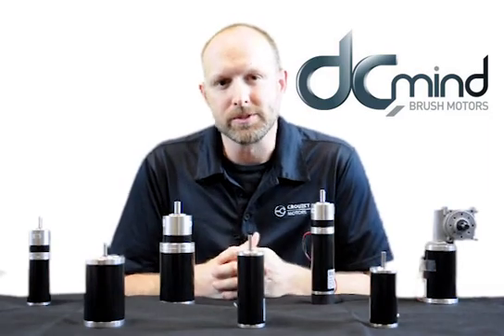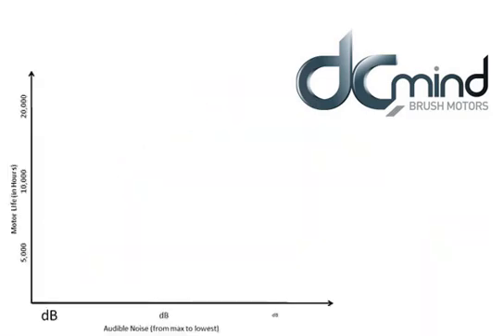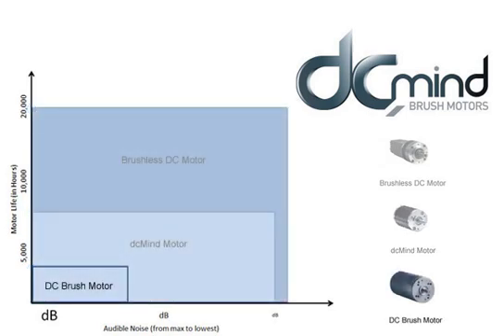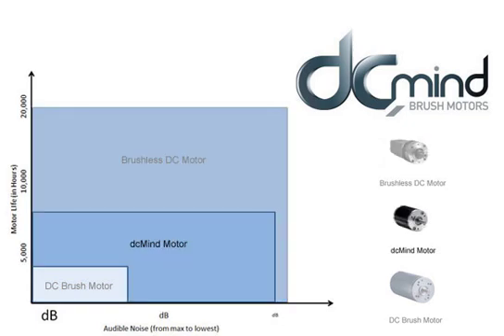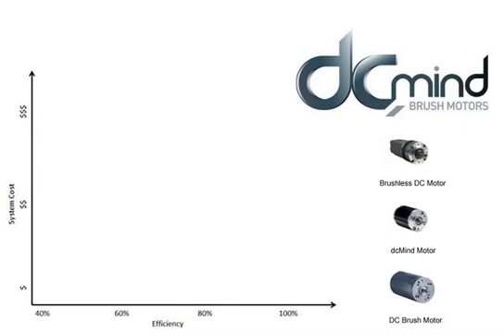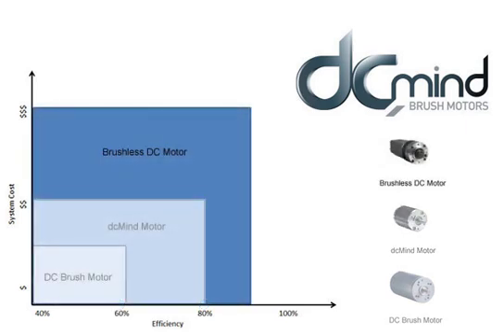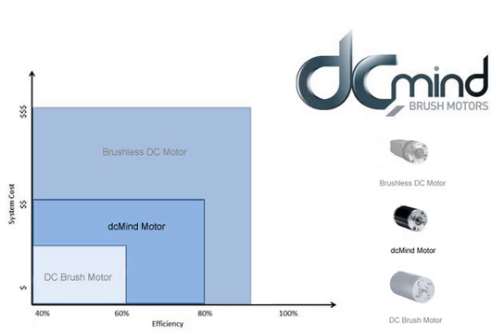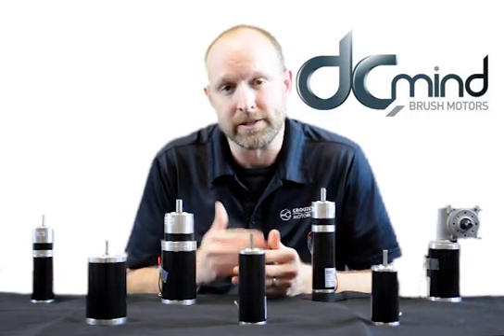DCmind Brush Motor VS Conventional Brush DC and Brushless DC Motors SD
In this 3-minute video, Crouzet Motors’ regional sales manager, Todd Ervin, helps explain and graphs the important lifetime, efficiency, noise and overall motor system cost to help make the brush motor vs brushless decision an easier one.

All around the world for more than 50 years, Crouzet Motors has been providing engineering expertise, high quality support and a complete offer of standard and customized direct drive and geared motors for all applications where performance is the key issue.

Crouzet Motors is a brand of InnoVista Sensors™.

InnoVista Sensors™ is a worldwide industrial specialist of sensors, controllers and actuators for automated systems.

Through its brands, Crouzet Aerospace, Crouzet Automation, Crouzet Control, Crouzet Motors, Crouzet Switches and Systron Donner Inertial, InnoVista Sensors™ offers a wide range of reliable, efficient and customizable components dedicated to the Aerospace & Defence, Transportation and Industrial market and segments.

Thanks to the recognized expertise of its teams and a strong innovation policy, InnoVista Sensors™ brings performance enhancing solutions to its customers worldwide.